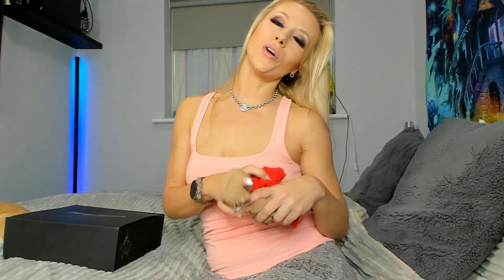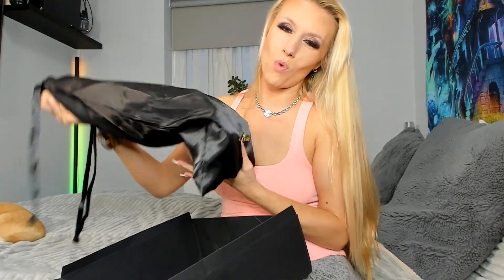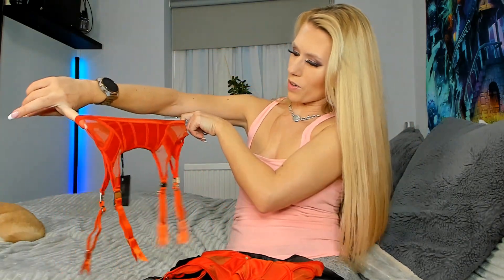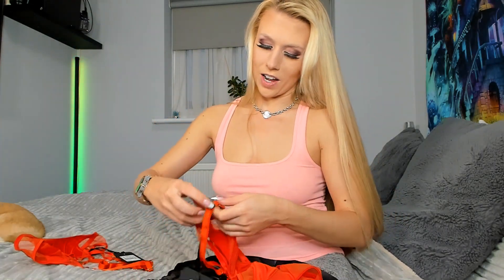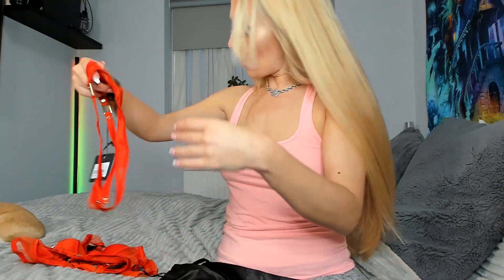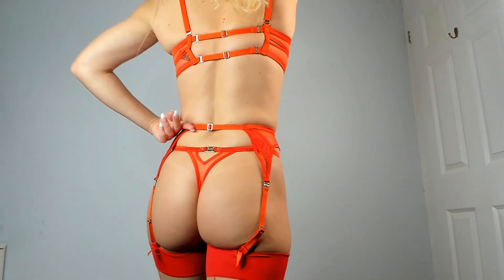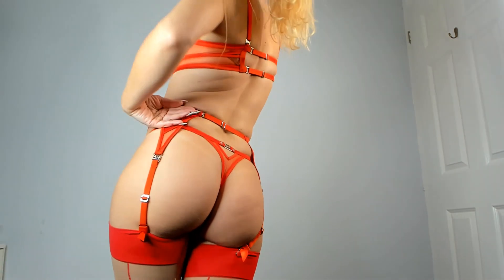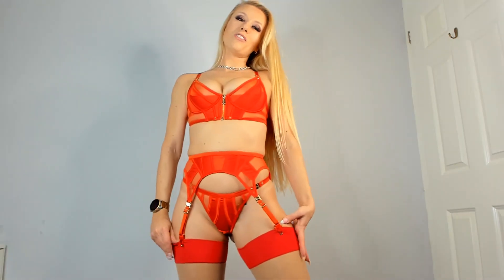Honey Birdette try on haul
Honey Birdette underwear
i just cant get enough i love it so much